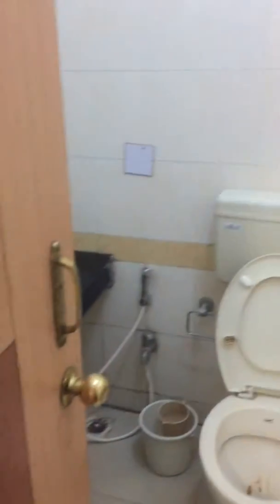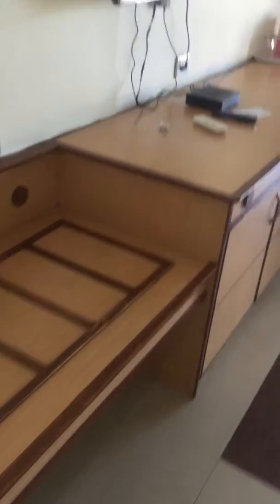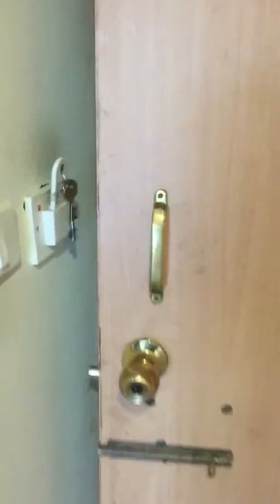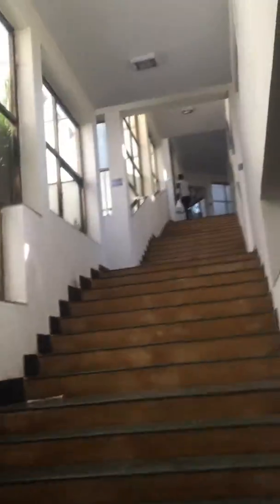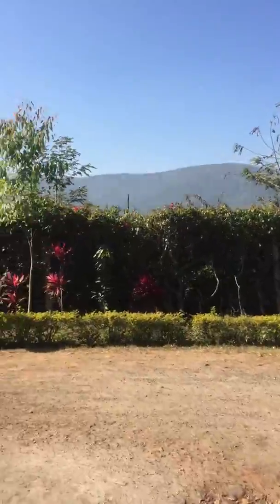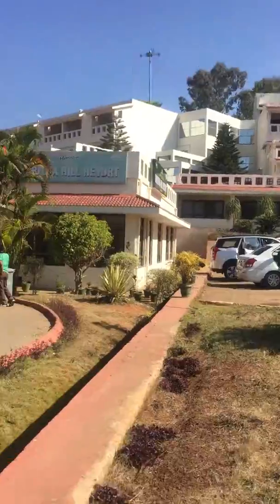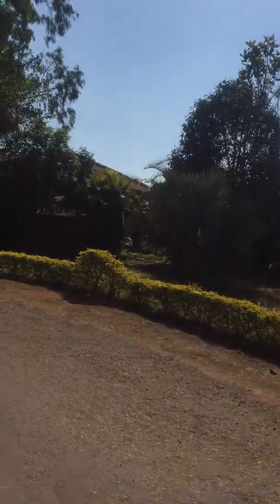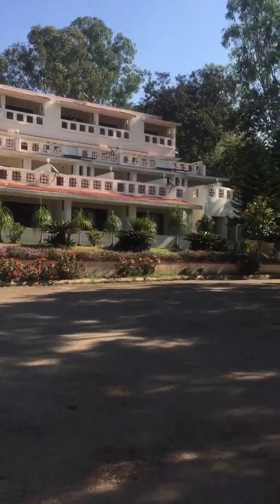Hotel Haritha, Araku valley